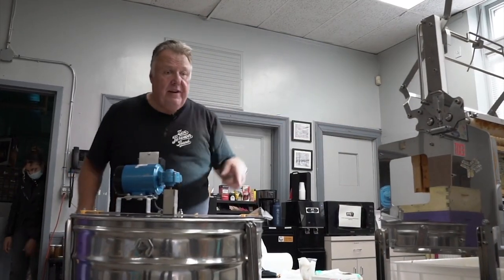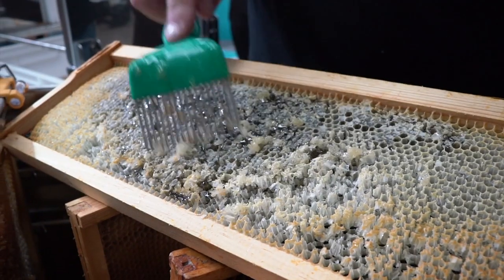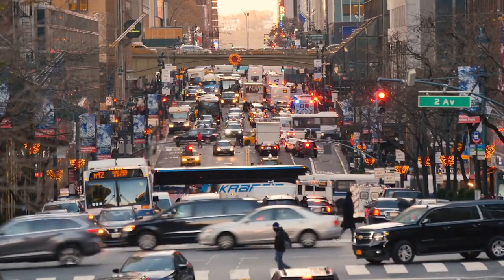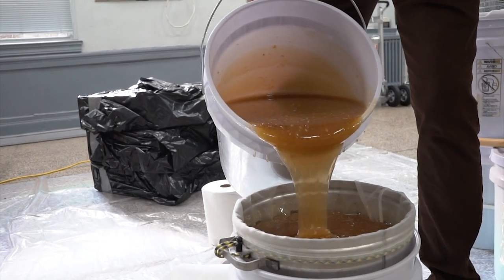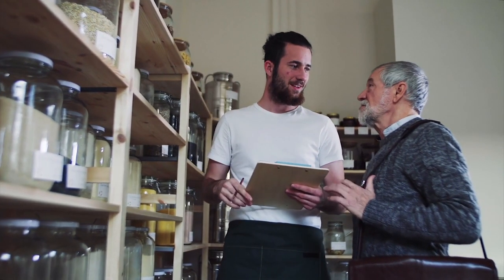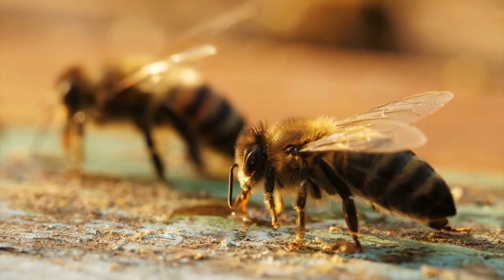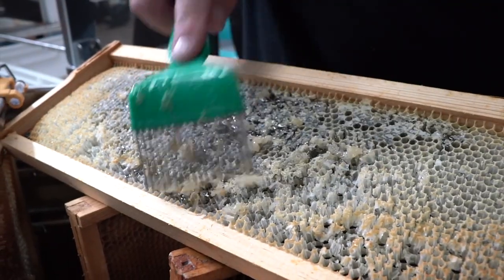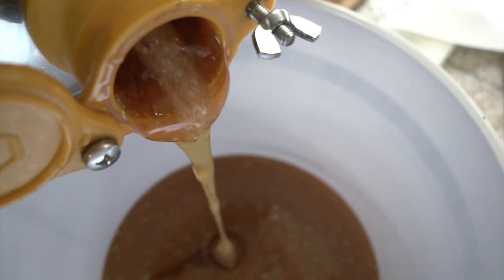Around Queens: Honey and The Bees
Equipment List:

CAMERA
SONY Alpha 7RIII
Affordable SONY attached lens vlogging camera
TOP VLOGING KIT
Affordable VLOGGING PHONE KIT

CAMERA BAG

LENSES
SONY 24mm-70mm
SONY 24mm-105mm
SONY 50mm
Affordable ROKINON for SONY 50mm

TRIPOD/MONOPOD
TWO IN ONE Tripod/Monopod

SOUND
Zoom Audio Recorder w two lav mics kit
Rode Phone mic
Rode Camera Video mic
Sennheiser EW 122P G4
Affordable phone/camera two-people lav mic

LIGHTING
2 pack LED lighting kit
3 pack LED lighting kit

In November of 2018, Tom founded the Queens Beekeepers Guild, Inc. which is a charitable 501(c)(3) organization formed to help beekeepers in Queens grow their knowledge and to educate the local public on the importance of honey bees as well as our native pollinators.
In December 2020 they officially became the first New York City beekeepers to be part of the New York State Grown & Certified program. All honey from our New York State hives falls under this category and can contain the official logo.